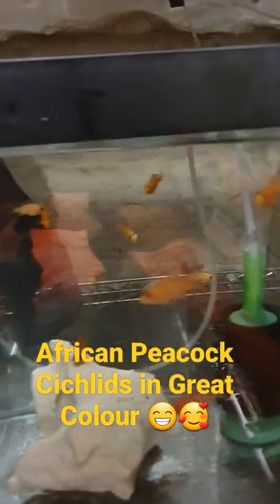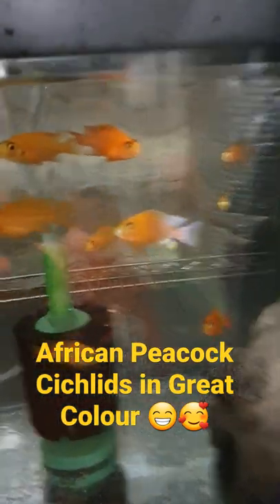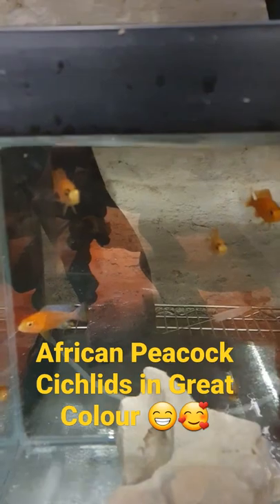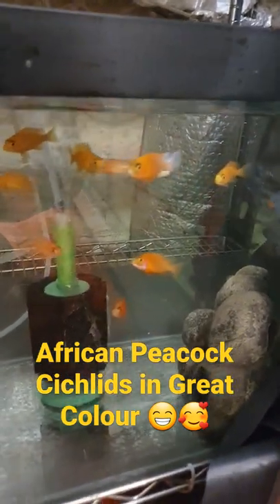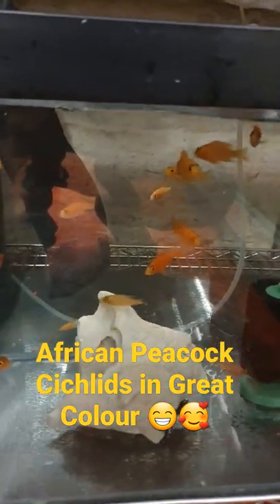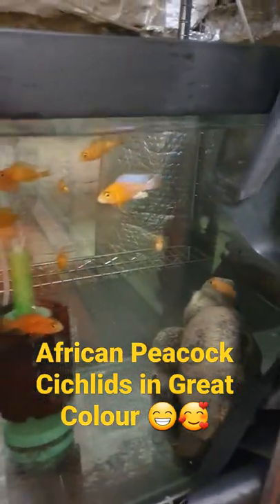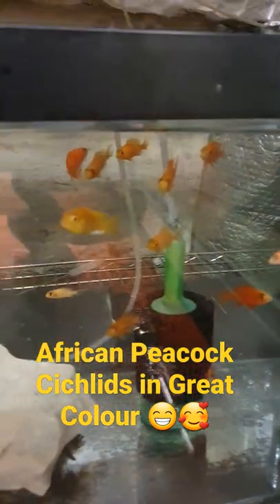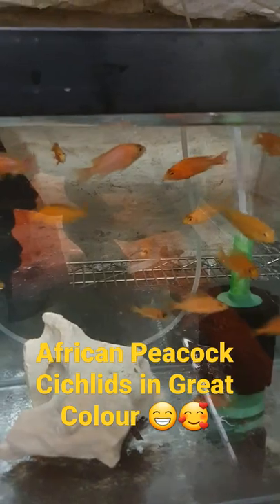African Peacock Cichlids- 8 Months Old, Super Colourful